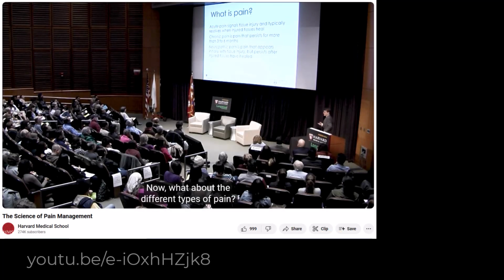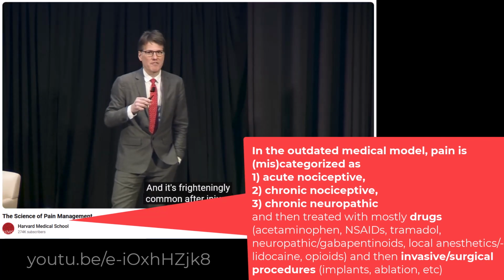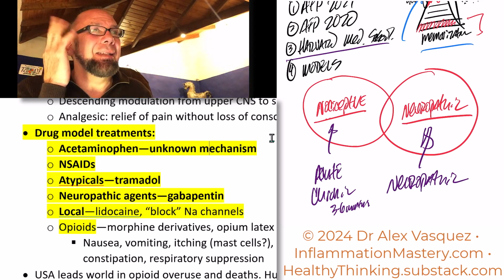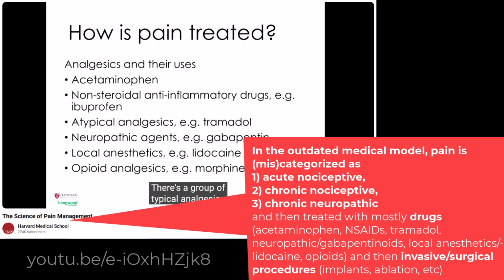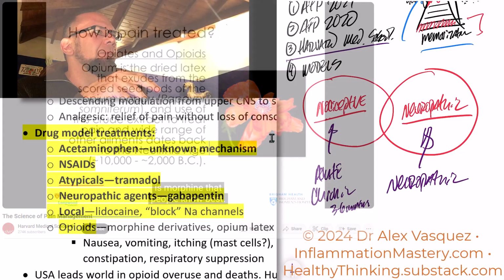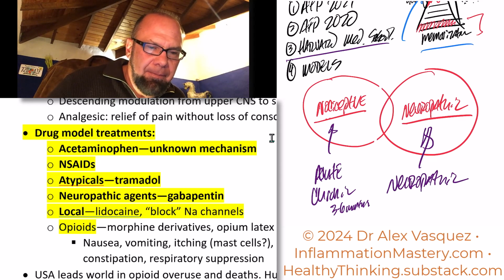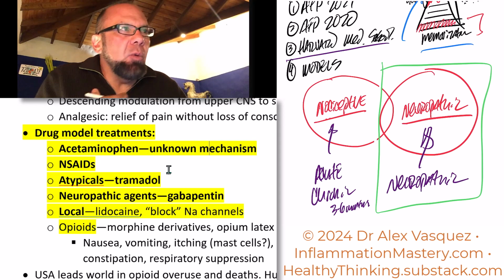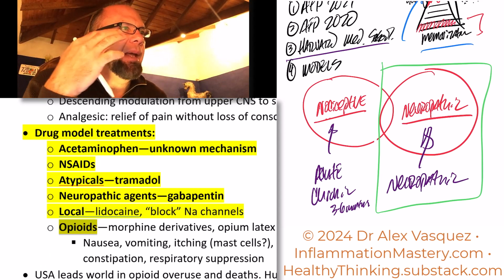EXCERPT: Medical Mismanagement of Fibromyalgia